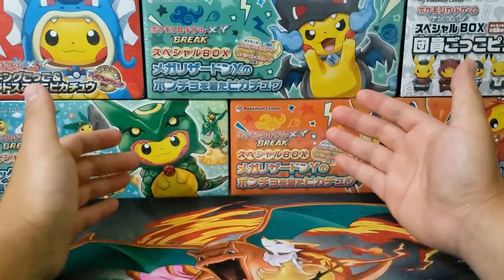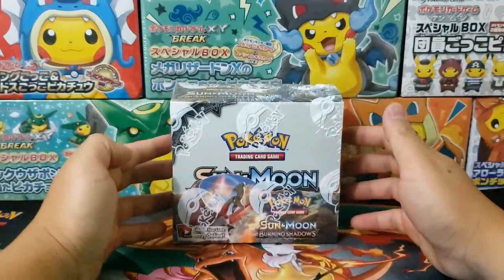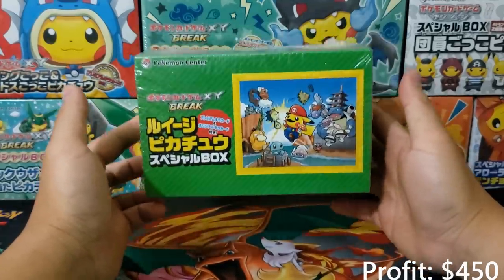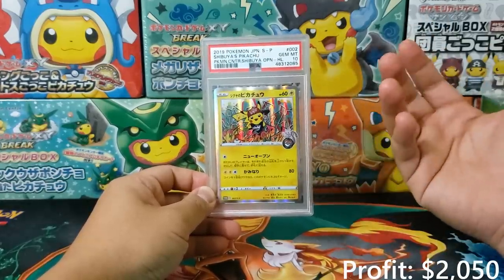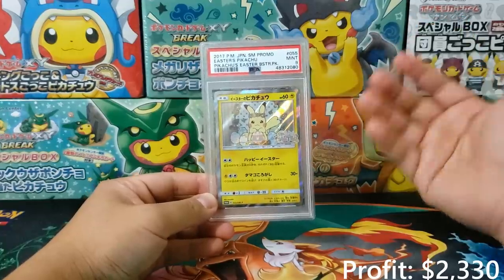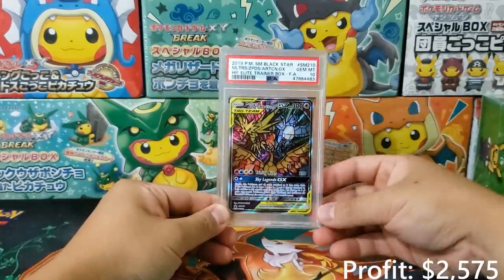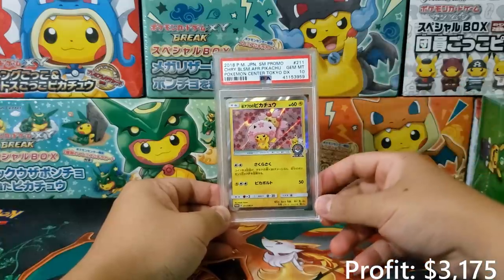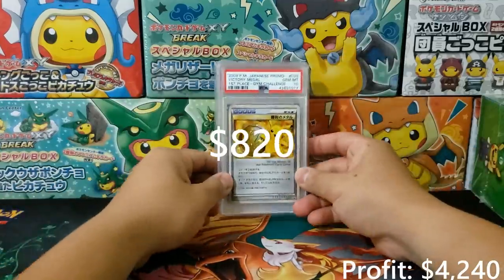Let's Try Selling a Few Pokemon Cards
Today I'm sharing with you guys the cost and profit of some recent pokemon cards that I sold.

My ebay storefront